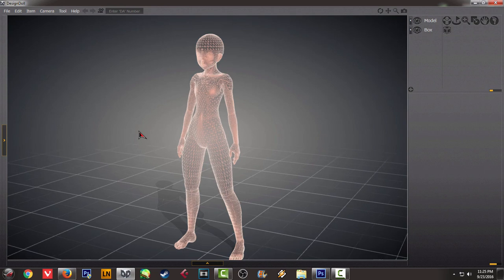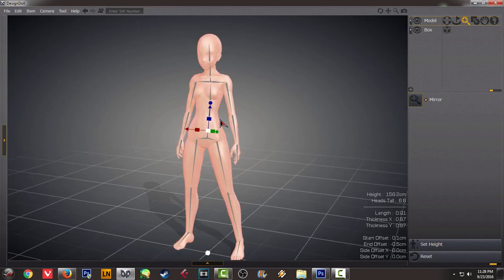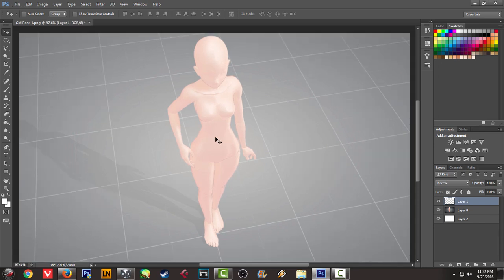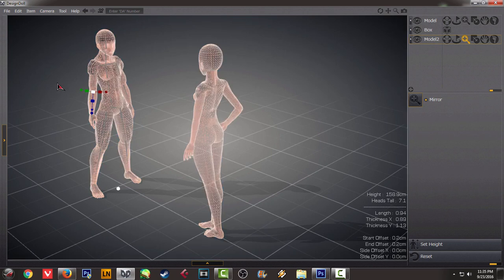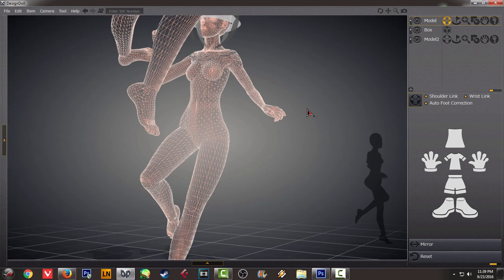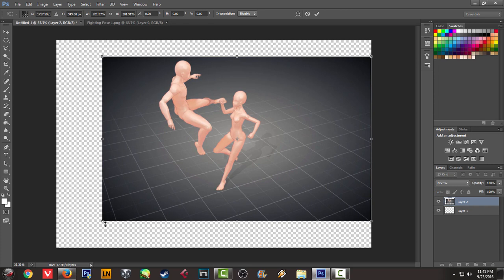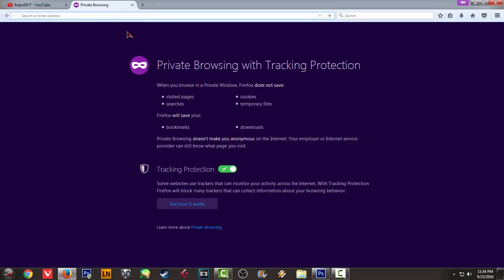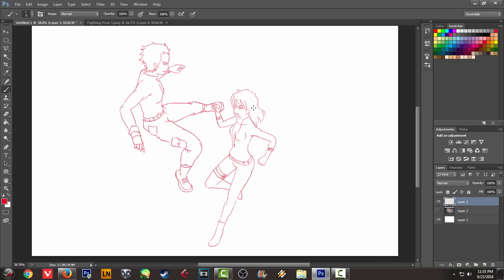How To Draw Anime Poses with DesignDoll - Photoshop Tutorial 2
Hi guys, as promised here is my second video (How To Draw Anime Poses with DesignDoll - Photoshop Tutorial 2), about drawing character pose and this time we will be using a software called DesignDoll. Basically this is an advance tips and tricks how to create your very own pose as fast as possible. You can apply this trick as long as you want or until you master how to draw human anatomy and poses without a guide. This simple trick will allow you to master and memorize every pose that you copy/trace in the long run.

-Just follow the simple steps in the video in order to start creating/drawing/coloring your very own anime art.

My PC Specs:
GraphicTab: GENIUS Easypen i405X
CPU: AMD A8-6600k APU
MOBO: MSI A78M-E35 Micro ATX FM2+ Motherboard
GPU: Asus GTX 750ti GDDR5 2GB
RAM: Corsair Vengeance 8GB (2 x 4GB) DDR3-1866 Memory
Storage: Seagate Barracuda 1TB 3.5" 7200RPM Internal Hard Drive
CPU Cooler: Cooler Master Seidon 120V 86.2 CFM Liquid CPU Cooler
PSU: Corsair VS 450W ATX Power Supply
Case: BitFenix Comrade ATX Mid Tower Case